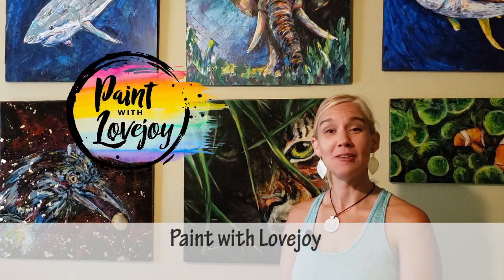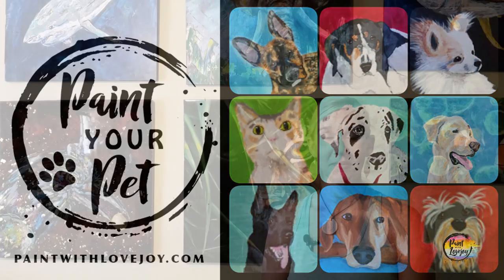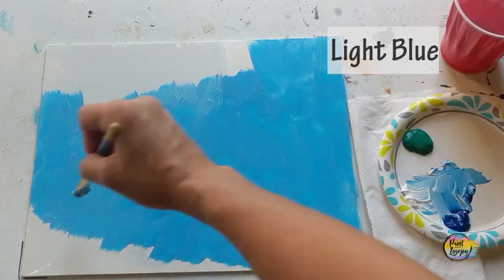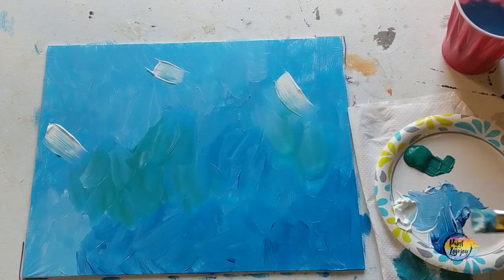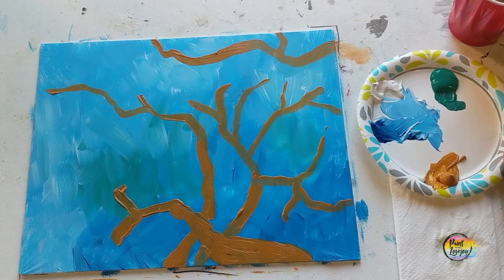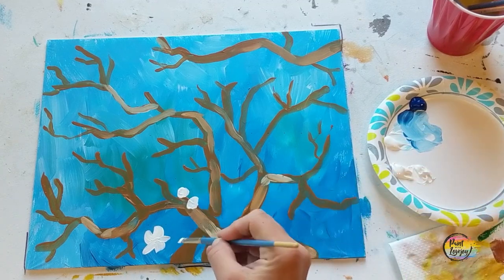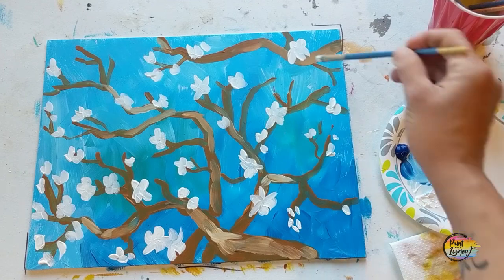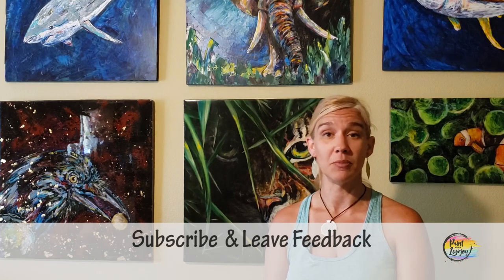First-time painter -Van Gogh Series: Almond Branches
Painting for First -time &  Beginners: Vangogh: Almond Branches

Skip intro - Jump right into painting ~ move video to 2:31

 White  - Yellow - Blue - Raw Sienna - Teal

Traceable
Purchase individually:

Mail: Lovejoy Creations
3555 Rosecrans St
ste 114-102